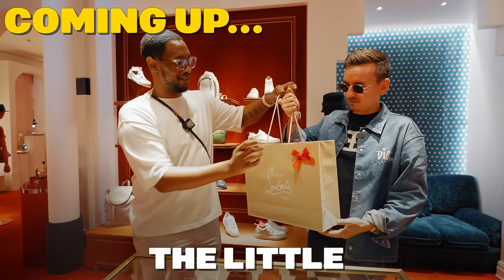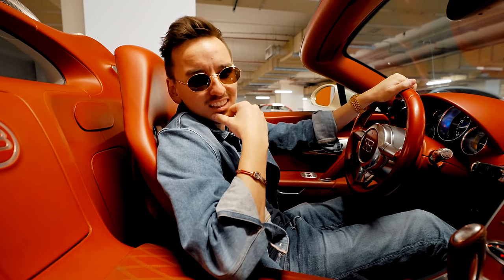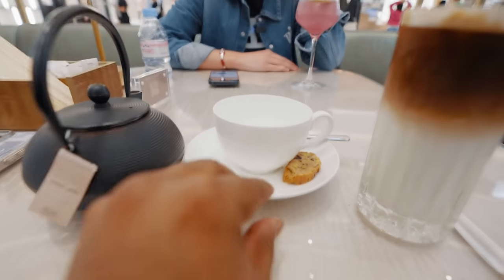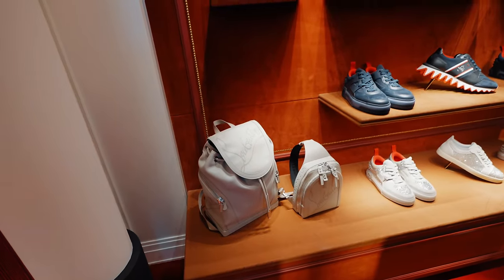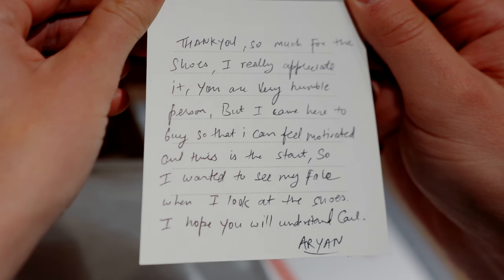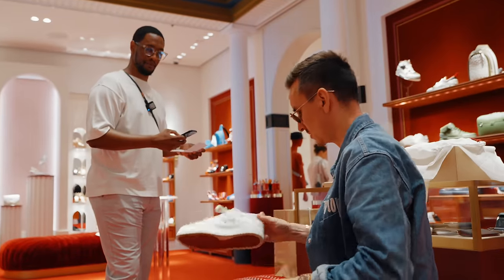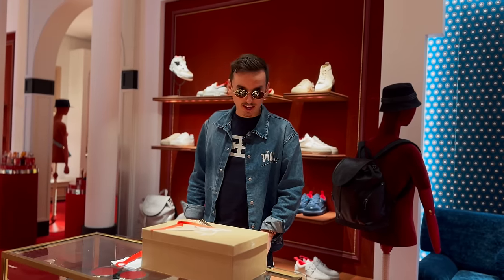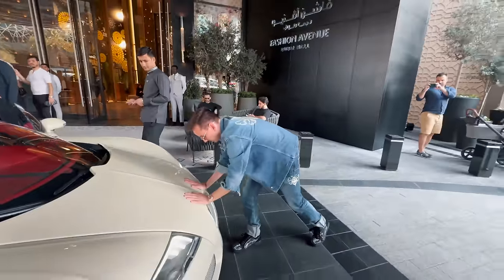MY LUXURY SHOPPING SURPRISE IN DUBAI !!!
In this vlog, Carl receives a notification about a gift waiting for him at the Christian Louboutin store in Dubai Mall. The gift comes from a fan who is inspired by Carl himself. Join Carl as he unveils this special gift!

Watch Carl Runefelt use the Law Of Attraction to shape his dream life. On this channel, Carl wants to inspire you by showing you his luxurious life as an entrepreneur. Back in 2018, he was still working in a supermarket in Sweden, and now he is driving a Bugatti and flying private jets.